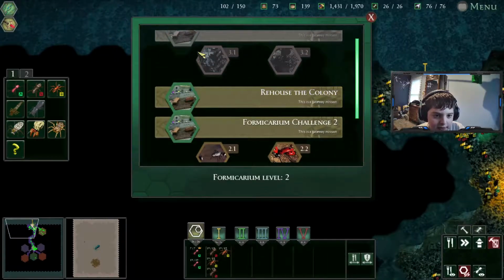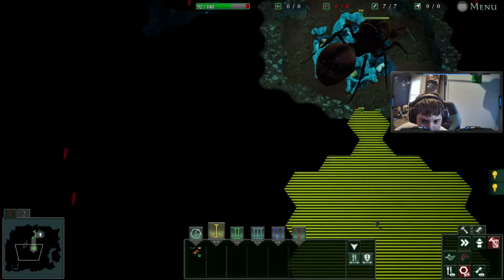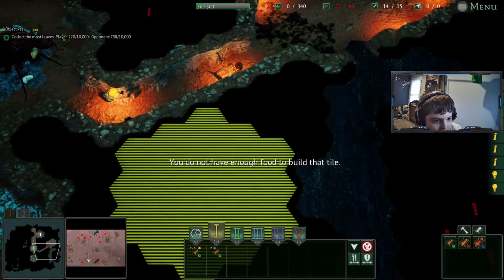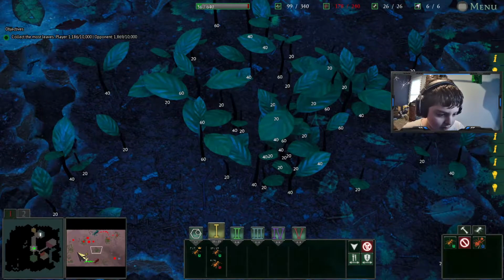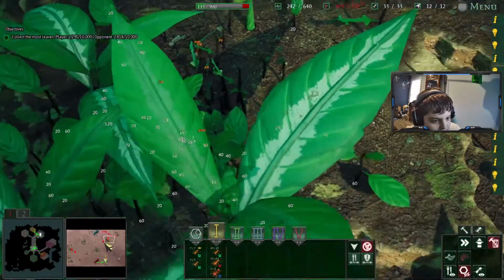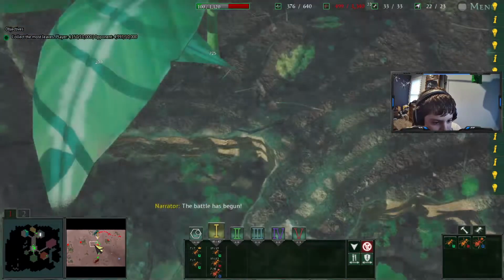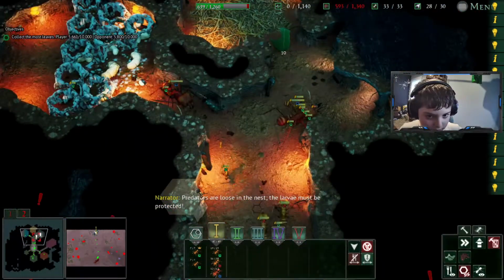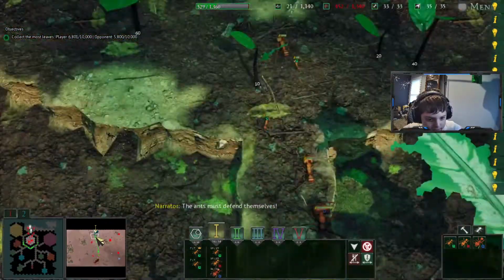TAKE THAT ENEMY QUEEN! (Playing with leafcutter ants) || EP #6 || Empires Of The Undergrowth